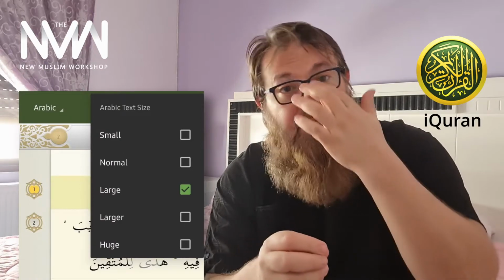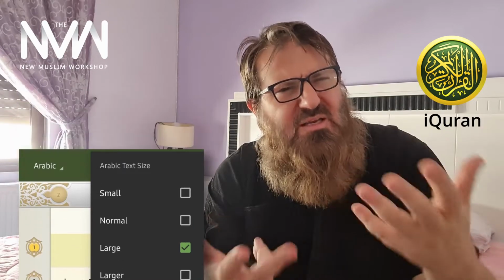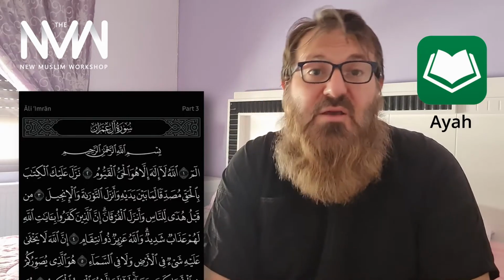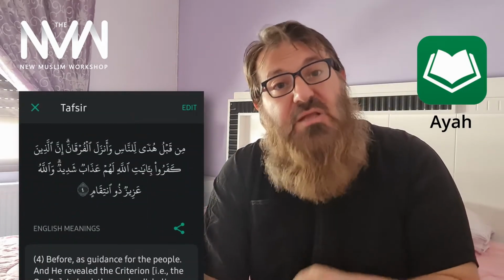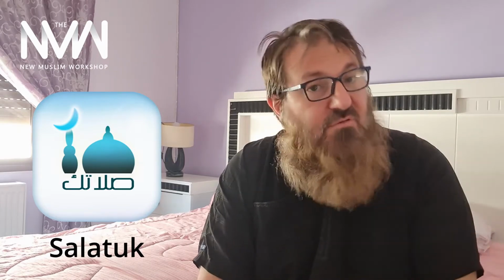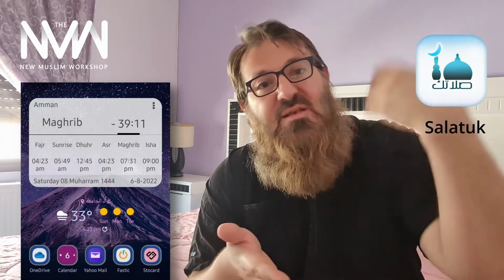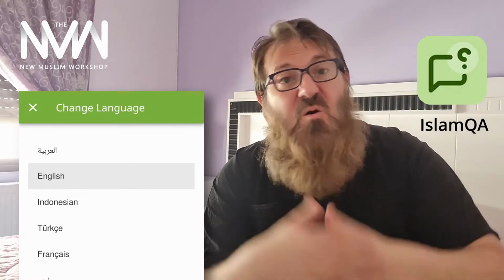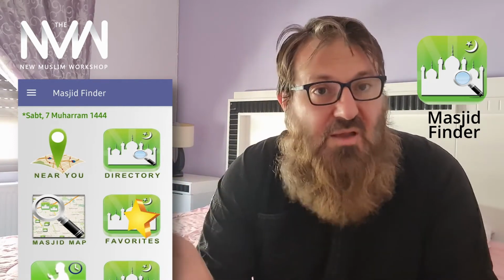6 Apps Every Muslim Should Have On Their Smartphone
Please note this is not a sponsored video we are merely suggesting that you should have these apps or apps similar to them downloaded on your smartphone as they are extremely beneficial and can save you time and effort searching for Islamic rulings or help you increase the number of good deeds you are able to generate on a daily basis since they give you a way to:

1. Read the Quran
2. Research Hadeeth
3. Be mindful of when your Salah is and be reminded to perform it
4. Research any questions you might have regarding Islamic Rulings
5. Pray in a nearby Masjid to gain a bigger reward
6. Find and learn Supplications to use on a daily basis in different situation

Which correlates to the categories of Apps we are presenting:

1. Quran Apps
2. Hadeeth Apps
3. Salah Apps
4. Fatwah Apps
5. Masjid Finder Apps
6. Supplication Apps

Masjid Finder App for iOS:
I couldn't find this app on the iOS but found a similar one called Mosque Locator

Hisnul Muslim App for iOS:
The Android app isn't available for iOS but there are several variants that use the same book "Hisnul Muslim". Here is one variant

If you have any suggestions for other islamic Apps please leave your suggestions in the comments below!

Thanks!
Jazakom Allah Khier!